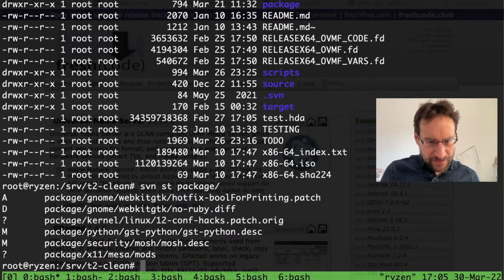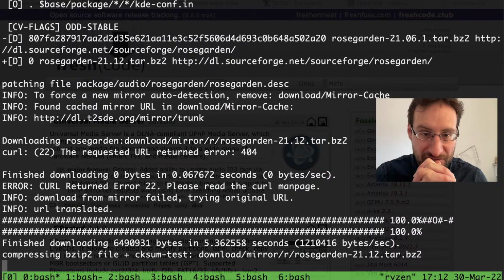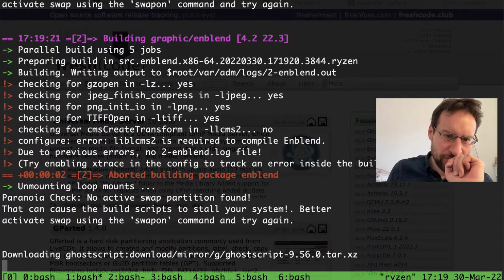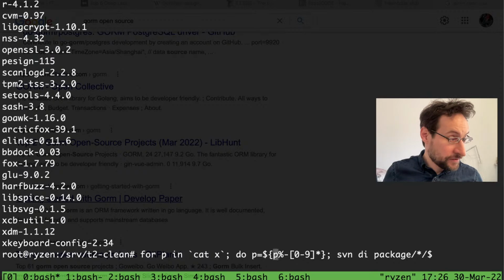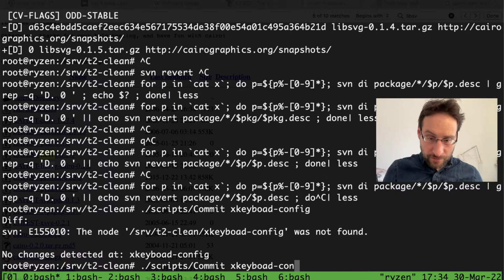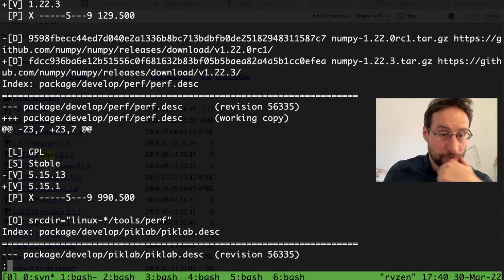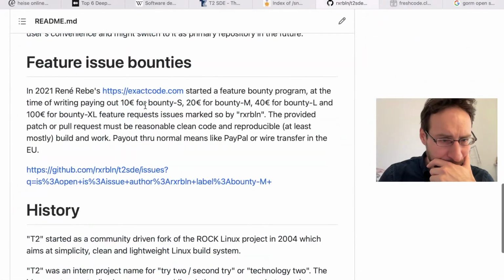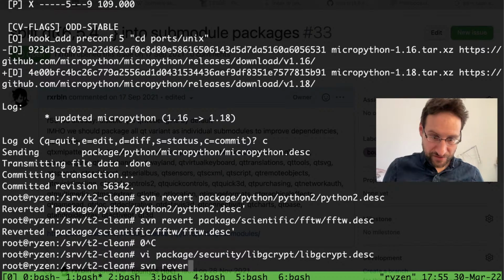Open Source Linux package updates our Data A.I. missed out on!